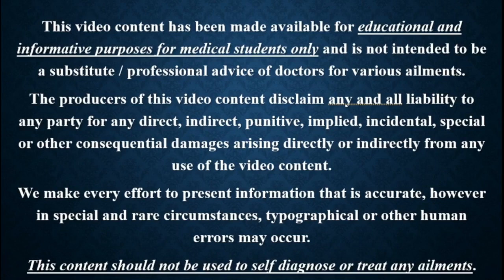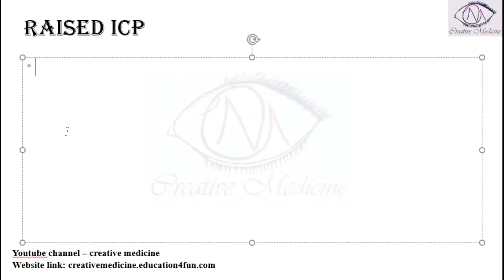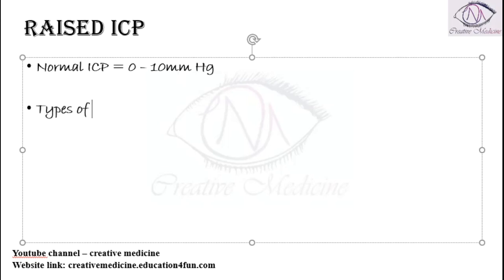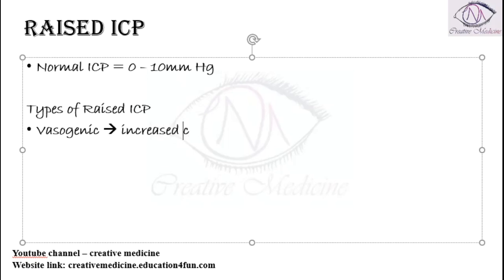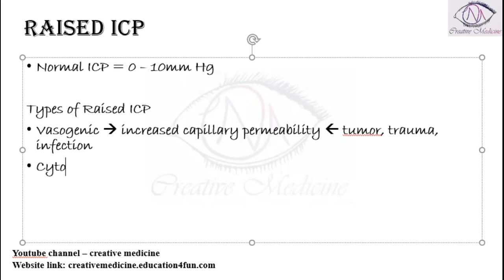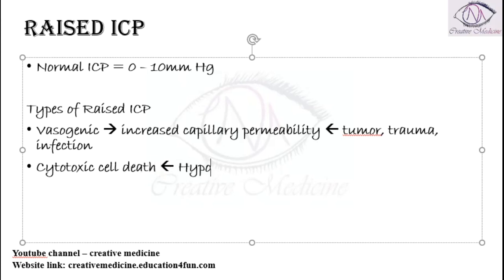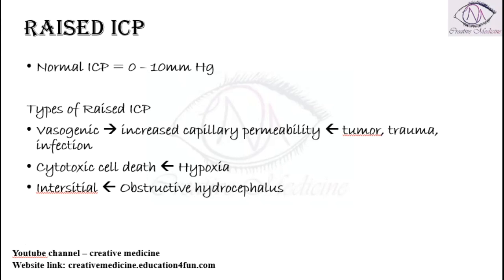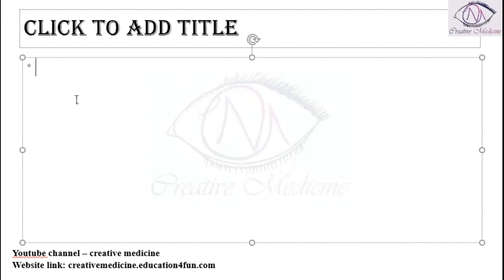Lec 1 ICP and Types of raised ICP mp4